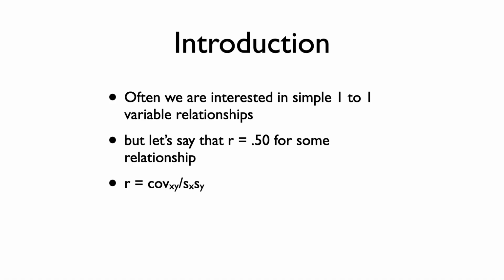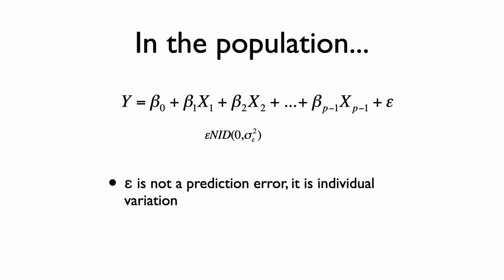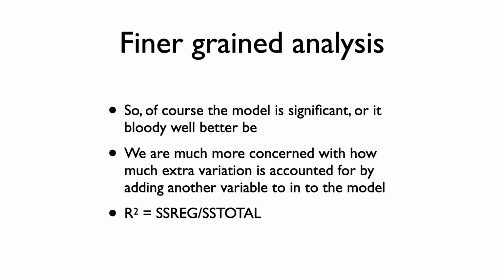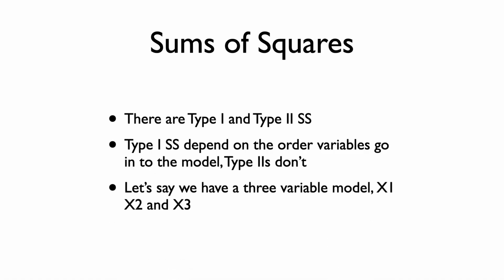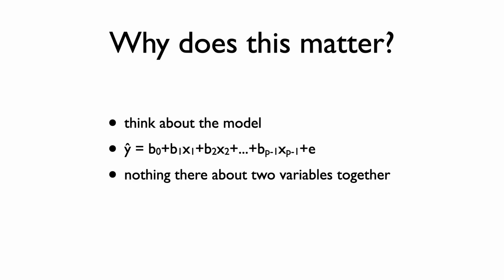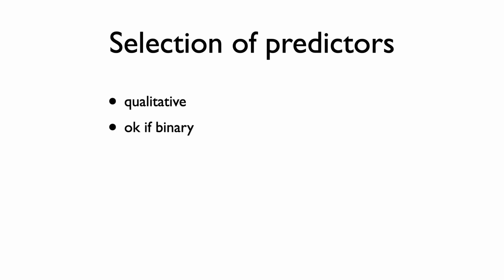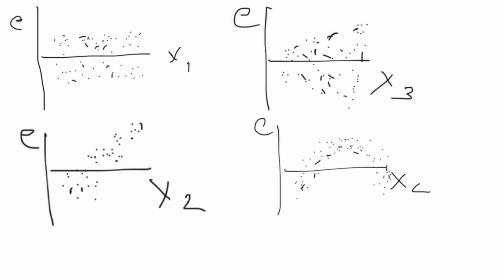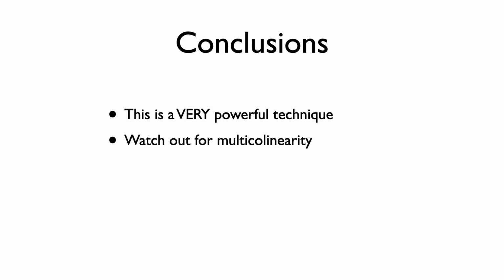PSYC 3256 - Multiple Regression - Winter 2026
our final topic!